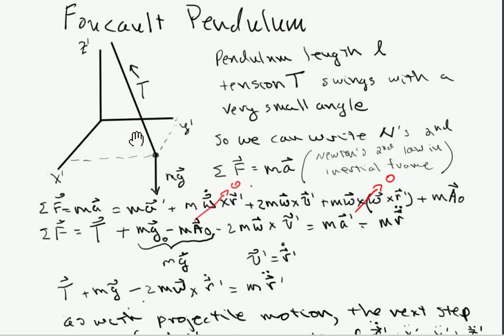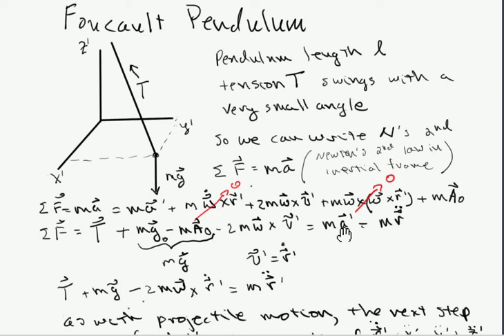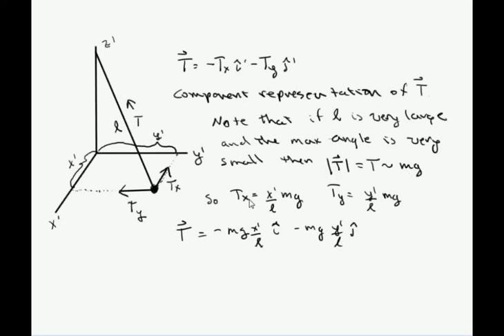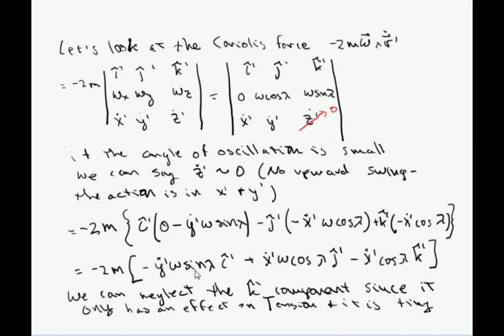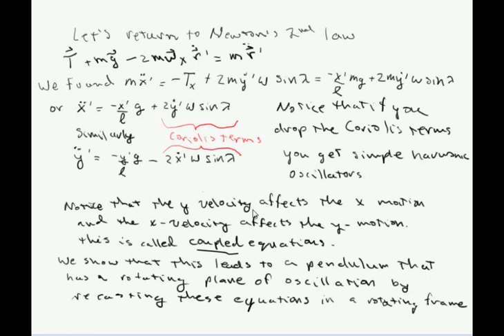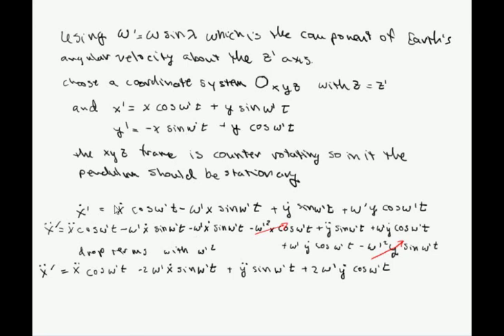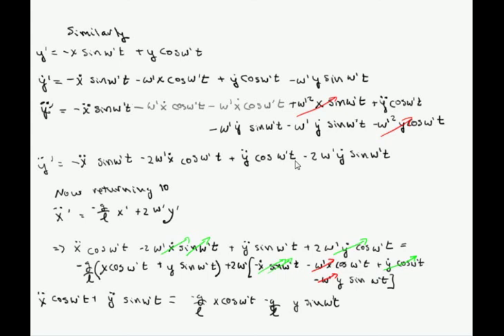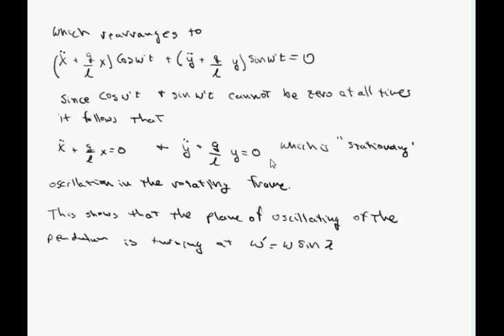Chapter 5 Foucault Pendulum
The Foucault Pendulum is a demmonstration that the Earth rotates.  Here is the physics.